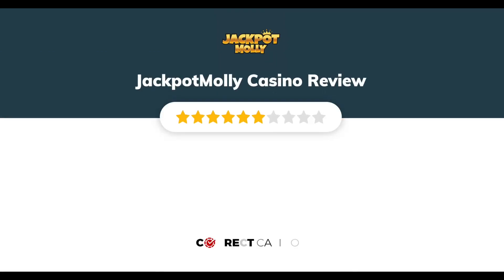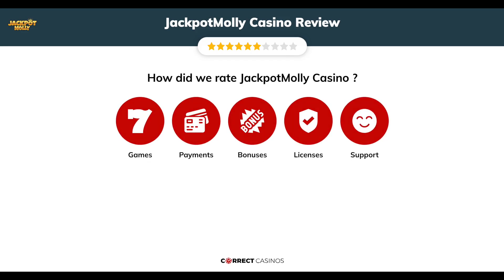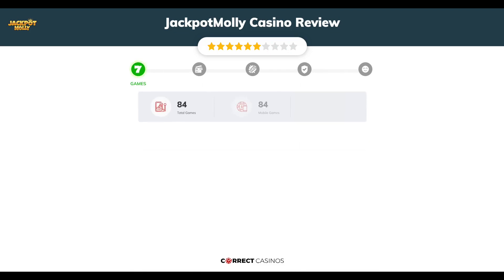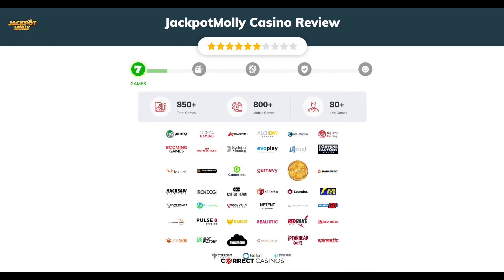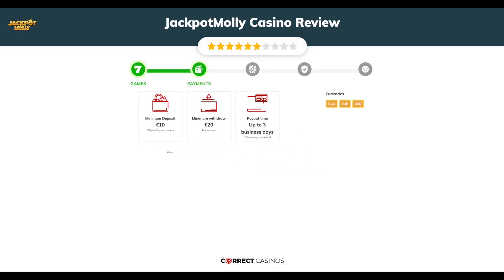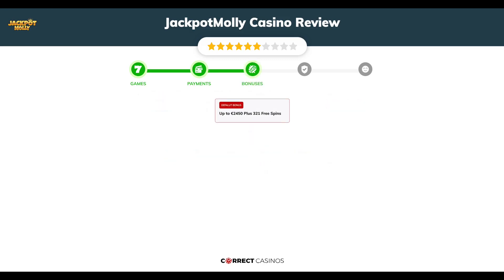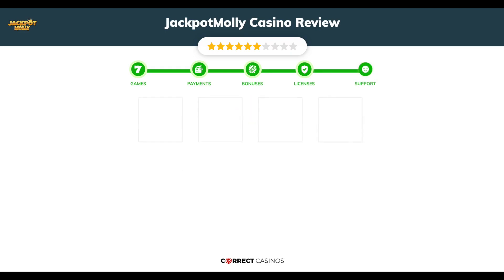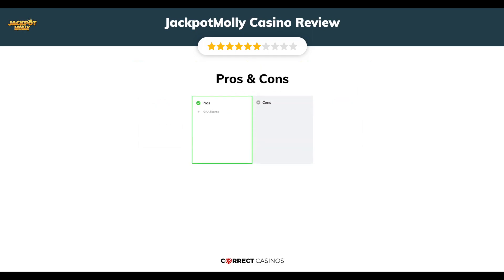JackpotMolly Casino Review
JackpotMolly is a brand new online casino from 2022 with a nice library of more than 850 titles with many different types of slots, and various card and table games. It is owned by Markor Technology Ltd (MTL), a reputable operator running a few other brands, including BigWinner and Spinni, which we reviewed earlier. The website holds a license by the Gibraltar Regulatory Authority, one of the world’s most prestigious gaming jurisdictions that only hosts premium companies with an upmarket image and proven financial stability.

 18+ | BeGambleAware.org | Play responsibly